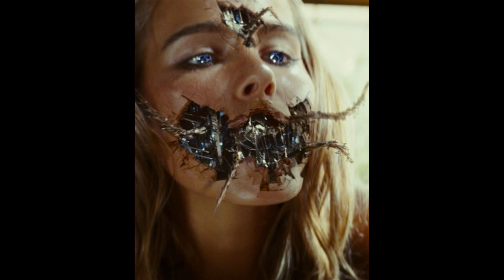FutureRail Reacts: Bumblebee Movie Official Trailer Reaction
On this episode of FutureRail Reacts, we reacted to the second trailer for the Bumblebee movie. Enjoy my fanboying! :P